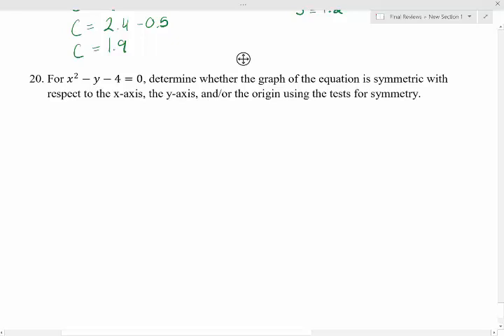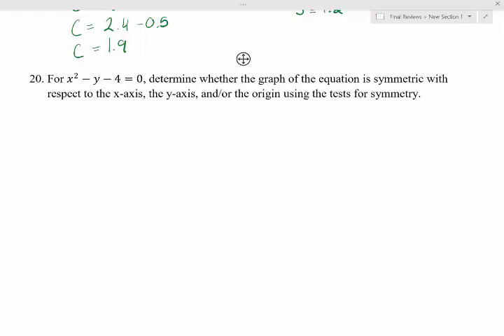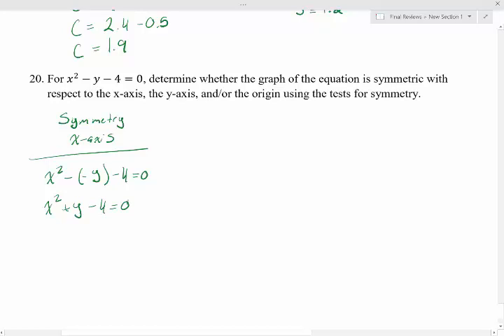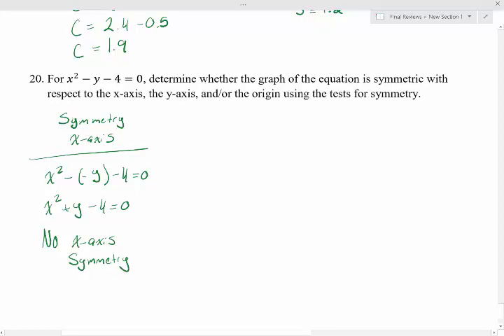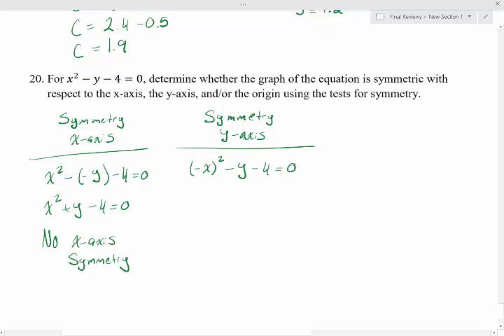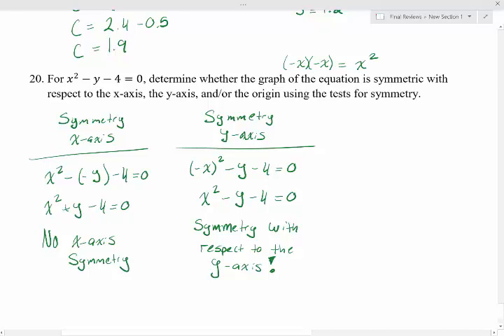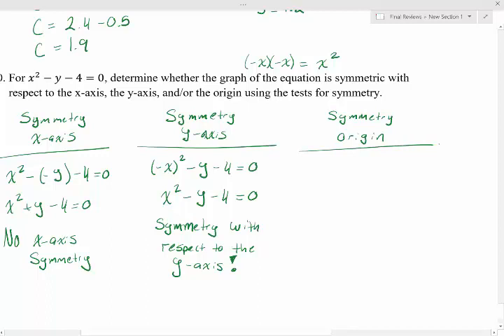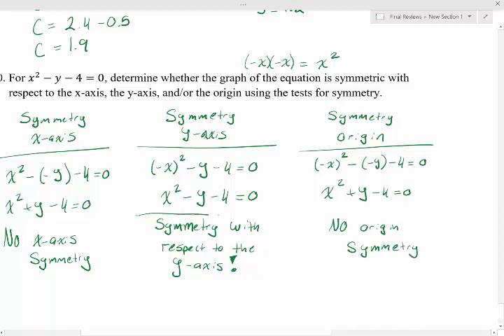Determining symmetry of an equation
McNeese Math 170 Final Q20 Testing x, y, and origin symmetry.